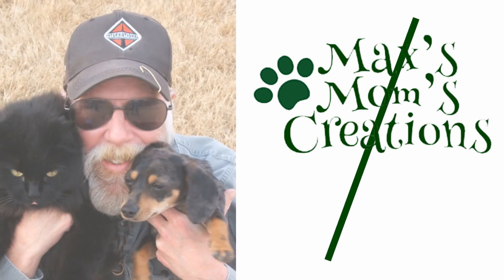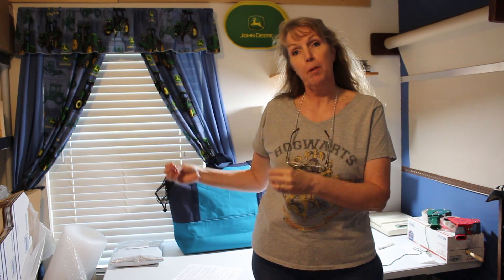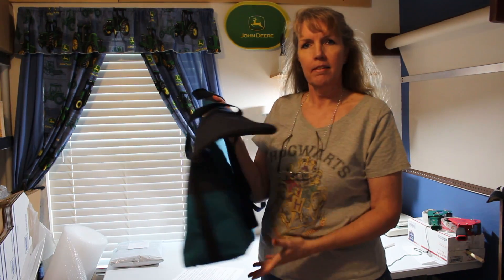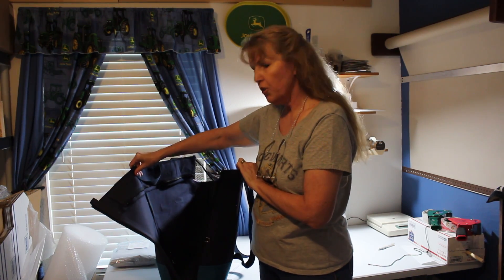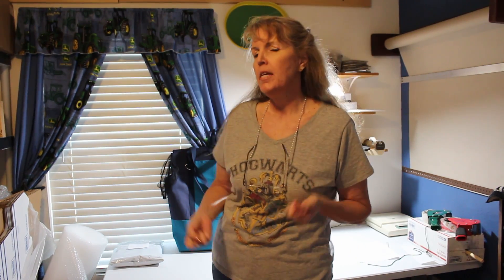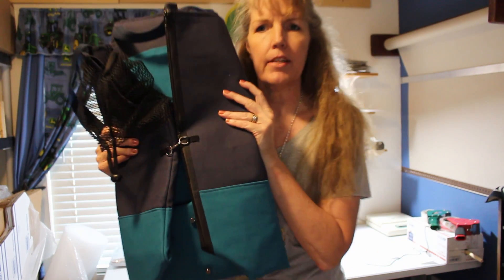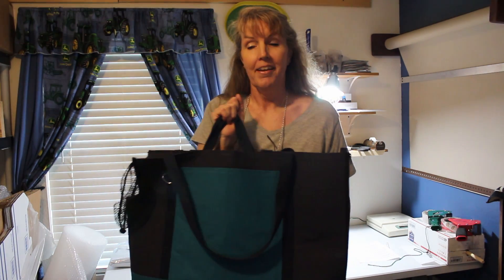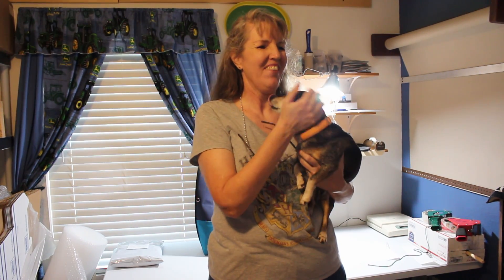Dog Carriers for Big Dogs - the Law says they have to be in a Carrier, but you're not carrying them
For those of you who have big dogs, and you live in NYC or other places where you are required to have your dog in a carrier on public transportation, we have come up with some features that will make using our carriers a whole lot easier.
At Max's Mom's Creations, we hand make dog carriers that are sure to be a perfect fit for both you and your pup.
We make sizes all the way from XS (12" long dogs), up to XXL (27" long dogs), and everything in between.  We can custom make a carrier to fit your dog's unique measurements.
We also have a long list of custom features that we can add to your carrier so that it is a perfect fit for all of your needs as well.
In this video we focus on 3 features that are specifically designed to make it easier for owners of large dogs to use our carriers - the Walk In Zipper, the Grab Handles, and the Backpack Carrying Straps.

where we sell:
Hand-made dog carriers, customized to fit you and your pup perfectly
Handmade Dog and Cat toys - "The Quiltoy"
Dog and Cat Collars, Leashes, Travel Accessories, etc.
Funny Dog and Cat signs for your home or office

Follow "MaxsMomsCreations" on Etsy, Instagram, Facebook, Pinterest, and here on YouTube.
Chat with the MaxPack group on Facebook

Join the MaxPack - go to MaxPack.MaxsMomsCreations.com and fill out the short form and you will receive a 20% coupon you can use in either our website or in our Etsy Shop.
You will also receive special "Max Pack Members Only" sales and sneak peeks at new product launches.

If you have suggestions for topics, we would love to hear from you.  Thanks!